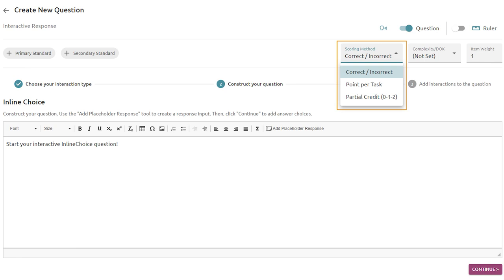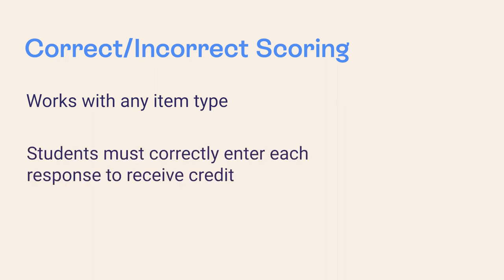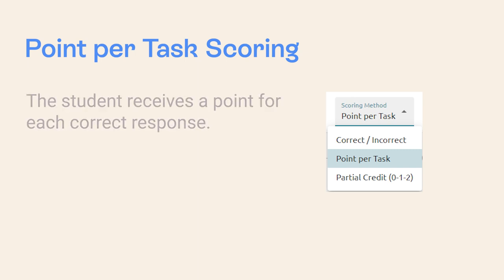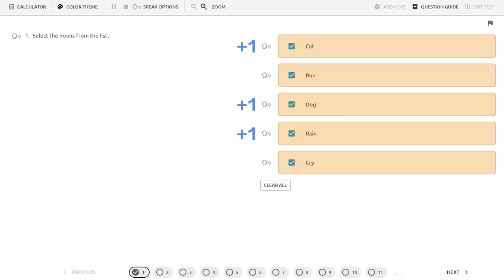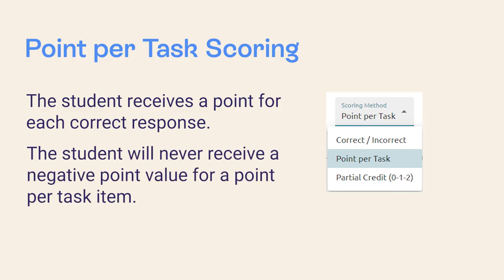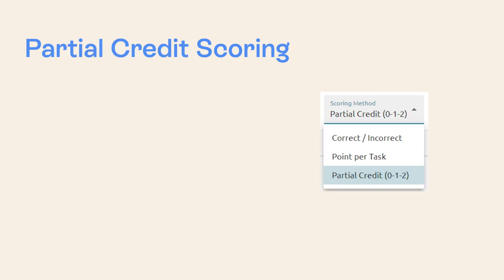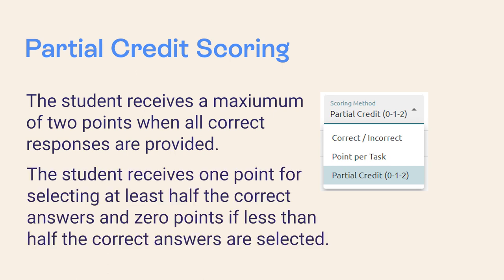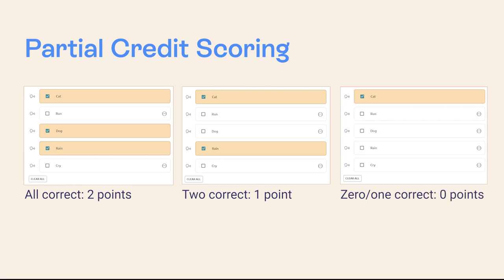Quick Tips | Aware | Using Scoring Rules for Interactive Items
Learn more about the scoring rules available for assessments in Aware.